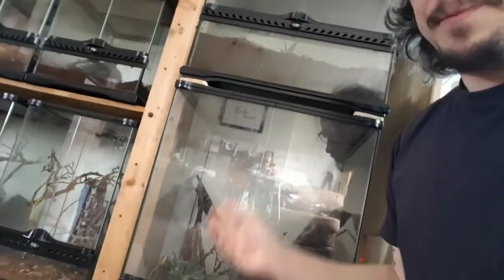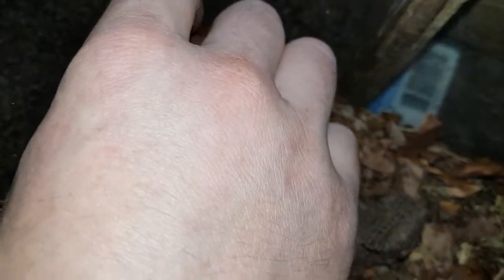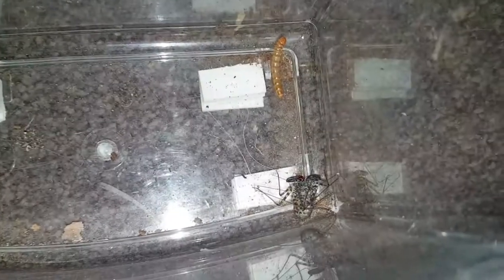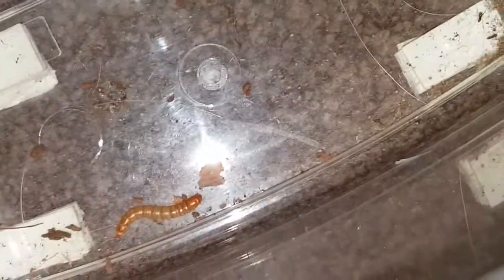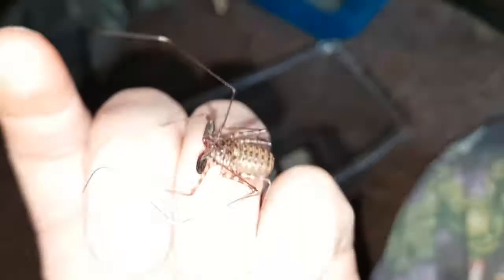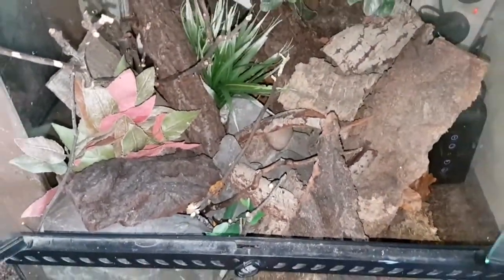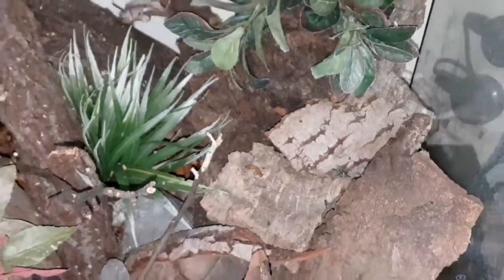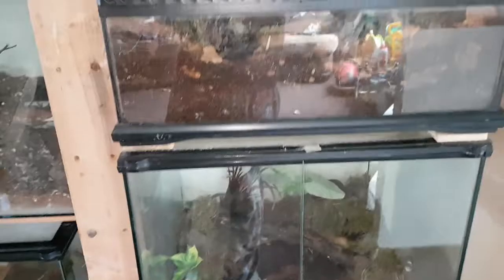An overlooked pet